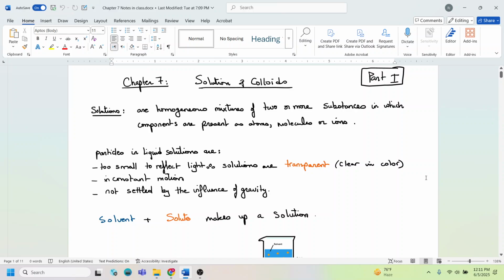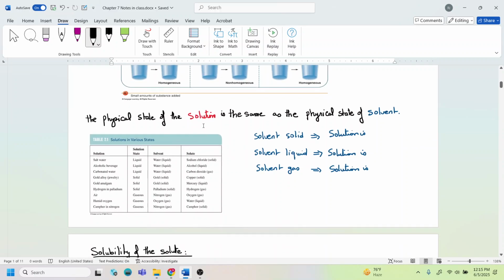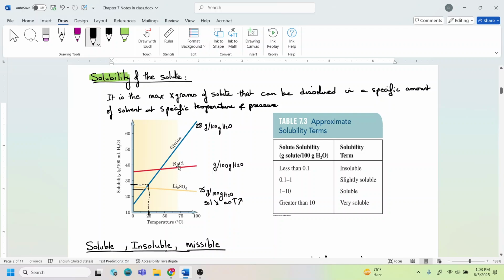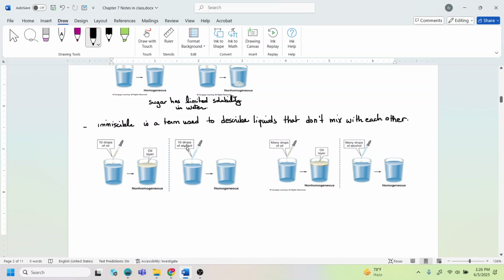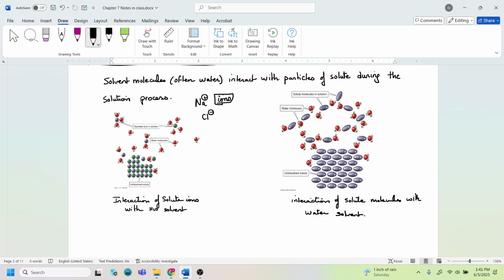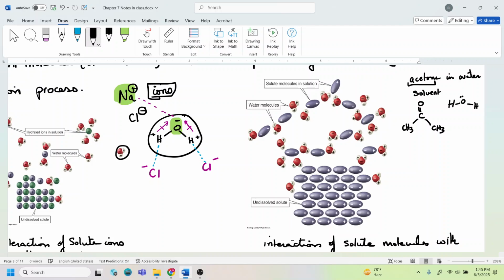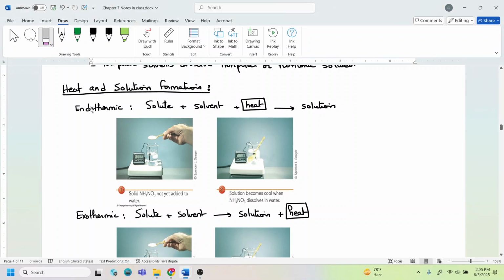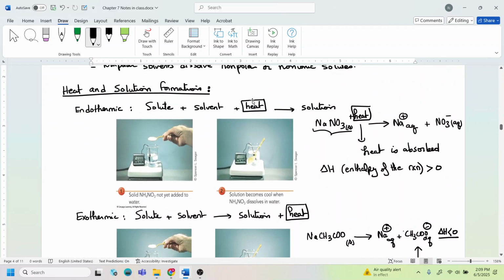Ch.17 Part 1 Solutions